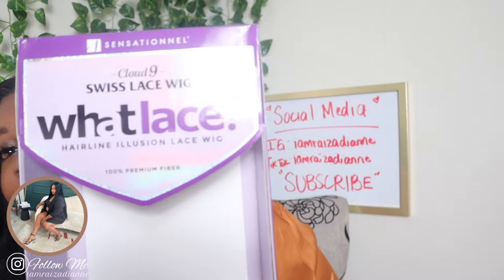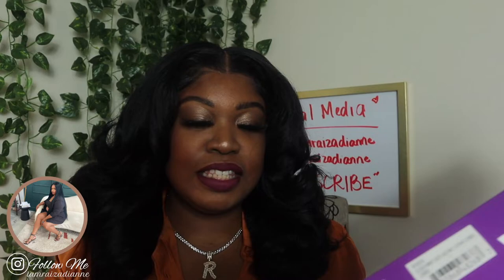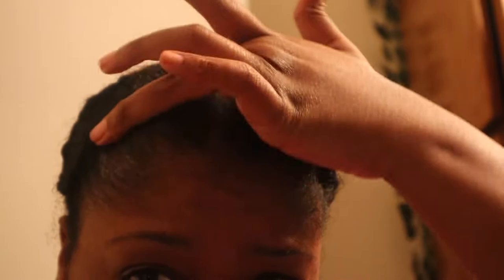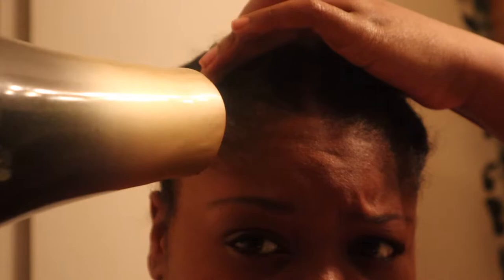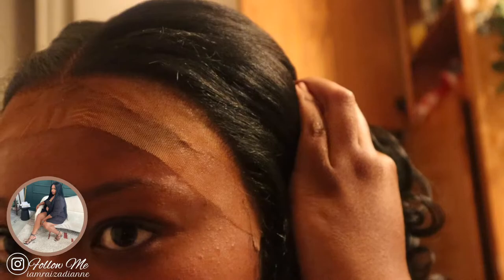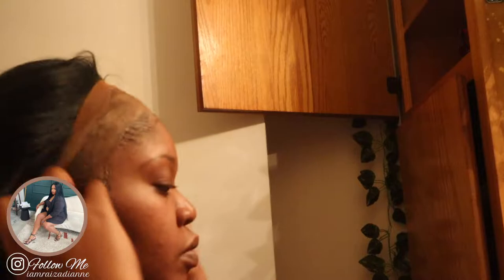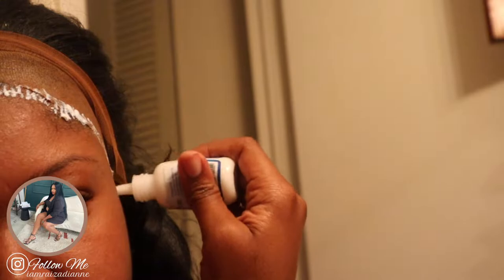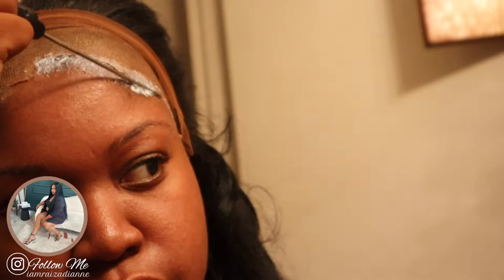THE BEST $60 SYNTHETIC WIG EVER!! (full install + tutorial)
In this video, I’m giving you the real tea on the Sensationnel SYNTHETIC WIGS!!! Also, if you’re a beginner like me and don’t know how to install a frontal wig, watch this FULL VIDEO!!

TikTok Videos:
Part 1

Surgery Date : February 7, 2022
Doctor: Dr. Danny Vaughn
Location: Macon, GA

🚨 BE SURE TO TURN ON THE POST NOTIFICATIONS🚨

HERE ARE SOME FACTS ABOUT ME:

NAME: RaizaDianne (Rice-uh) (Dye-Anne)
WHERE IM FROM: Georgia

Equipment:

Cannon G7X
Neweer Ring Light
13" Macbook
Editing Software:Final Cut Pro
Thumbnail: PicMonkey & Canva